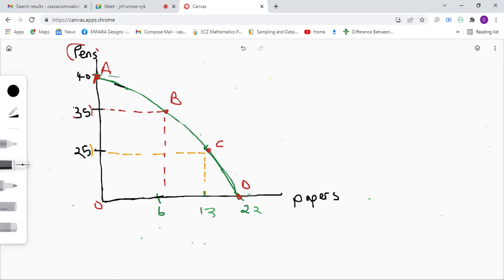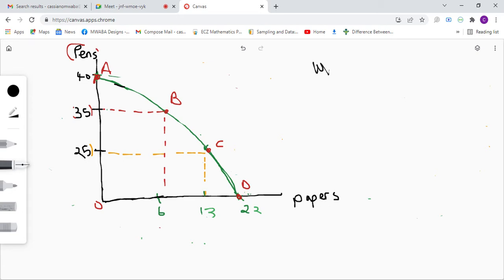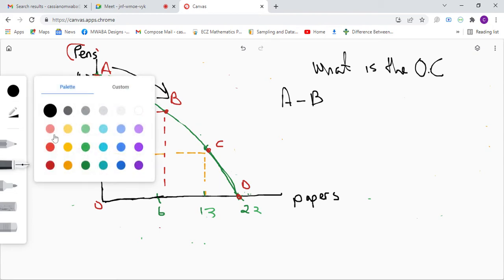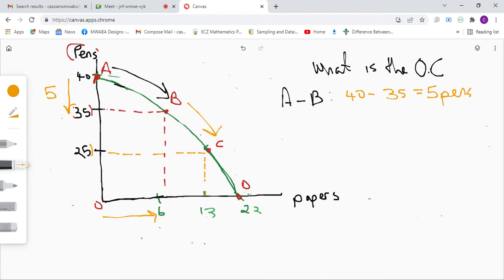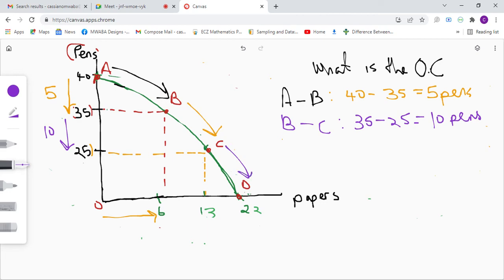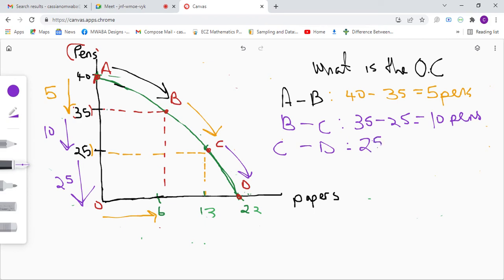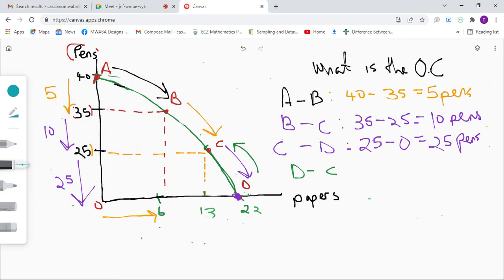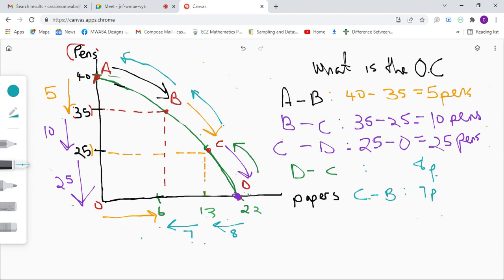CALCULATING OPPORTUNITY COST